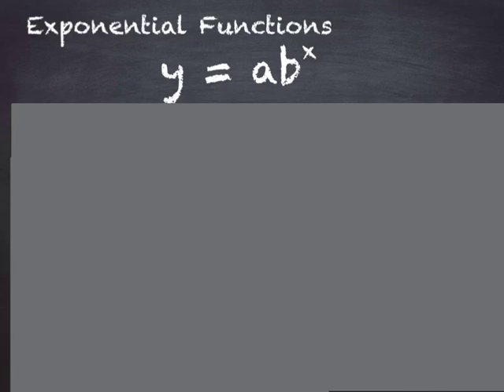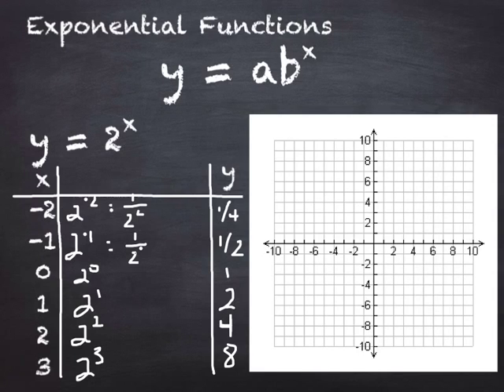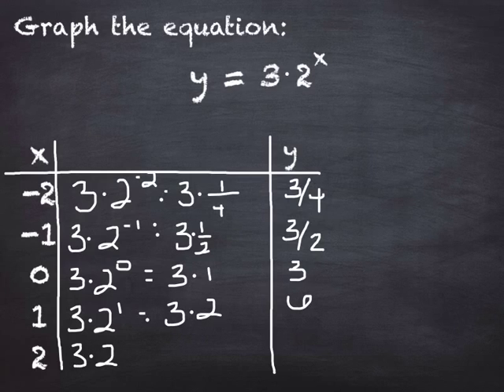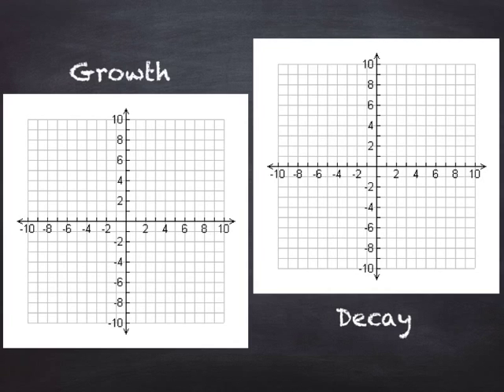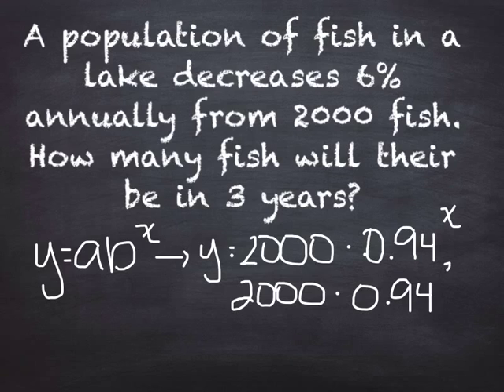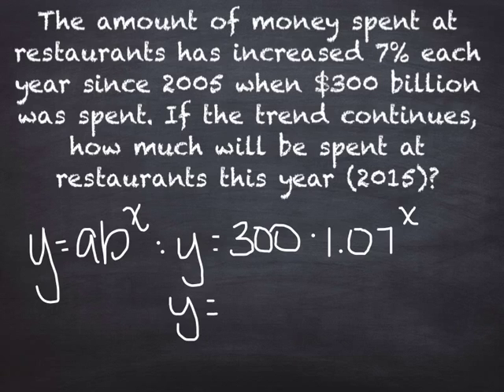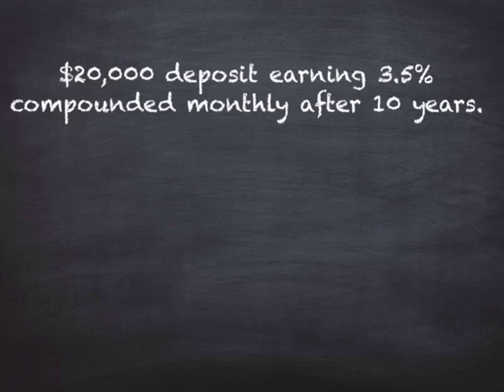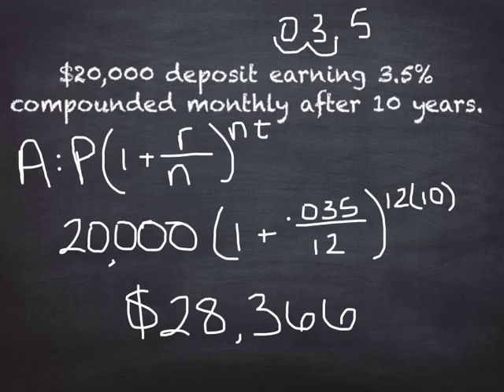7.6-7.7 Exponential Functions, Growth, and Decay